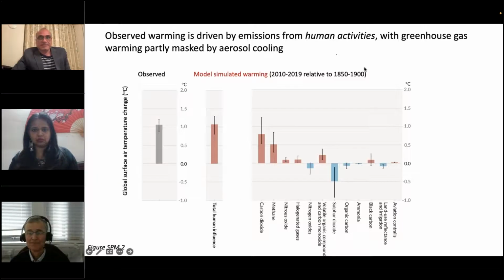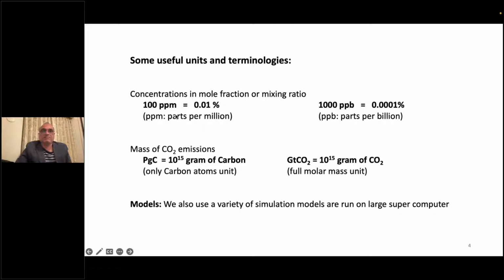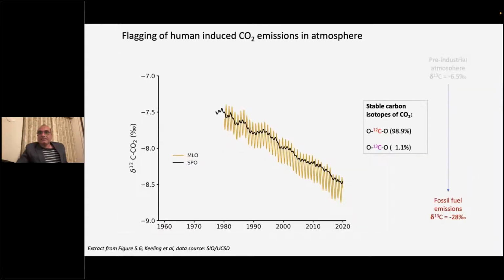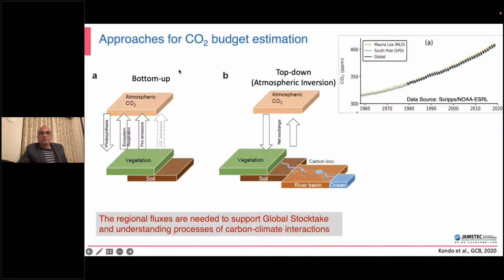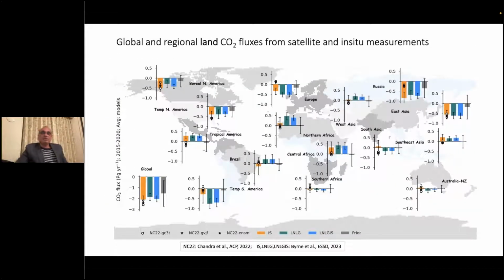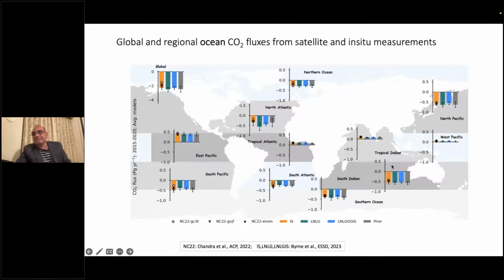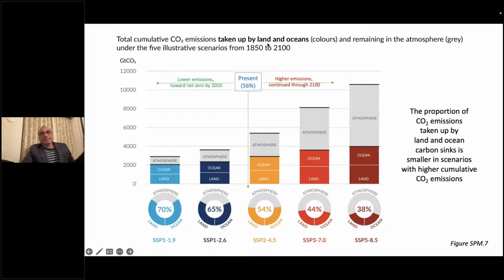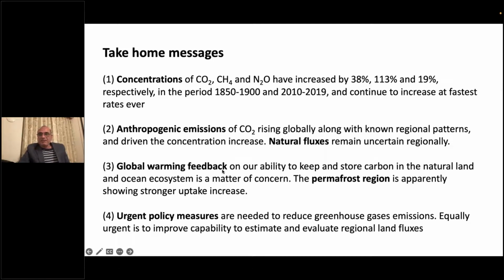iLEAPS Global Colloquium Series, March 2023: Dr. Prabir Patra